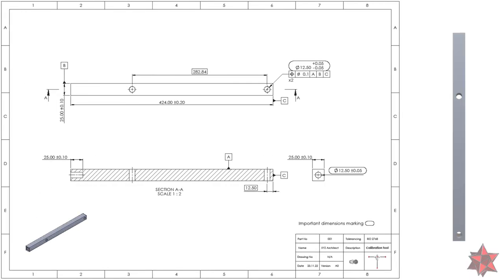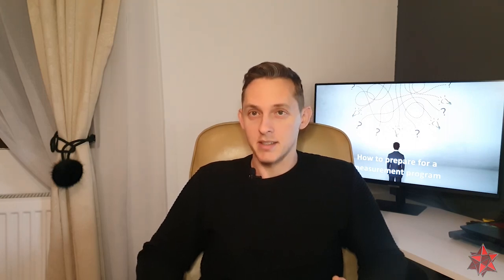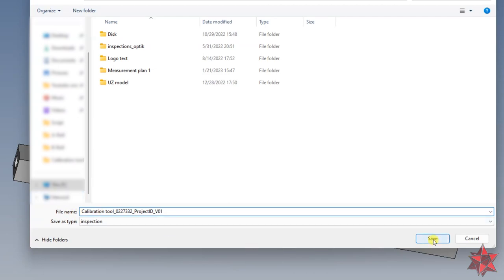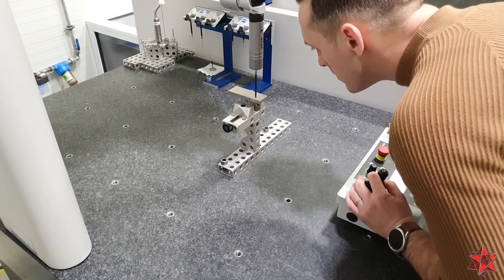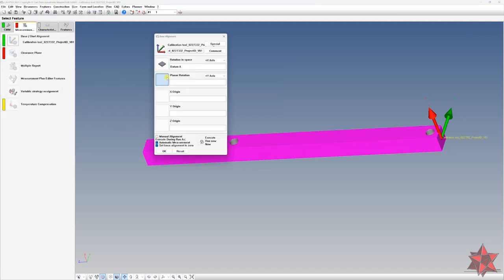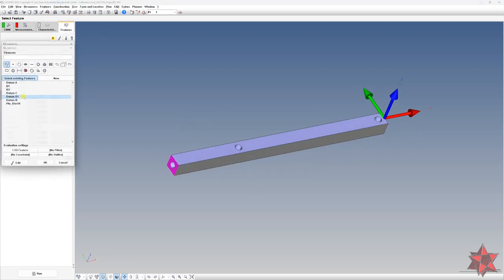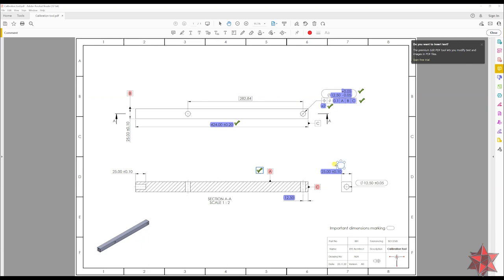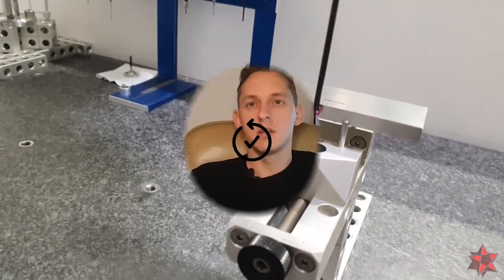How to organize for CMM programming?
In this video I explain how to prepare when creating a measurement program, no matter the software you are using to work.